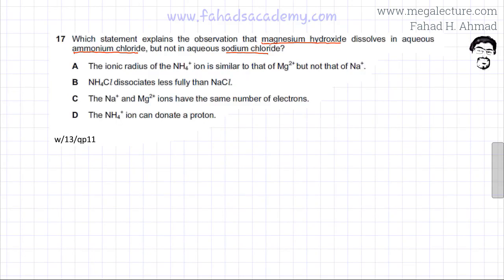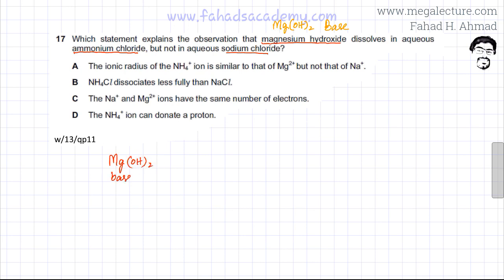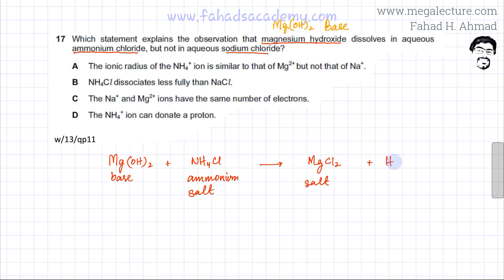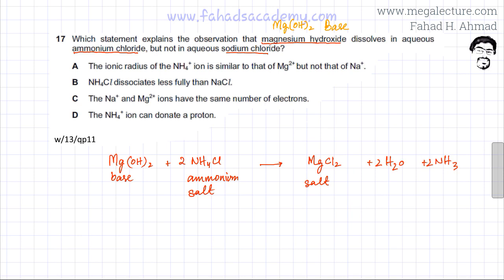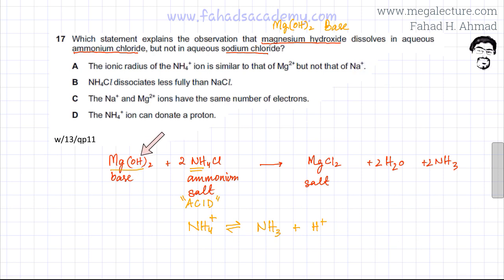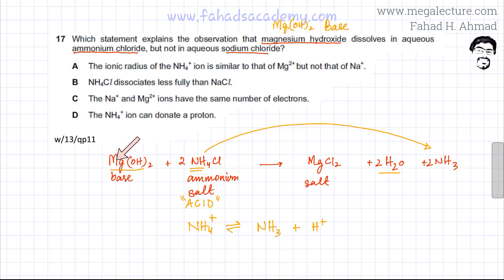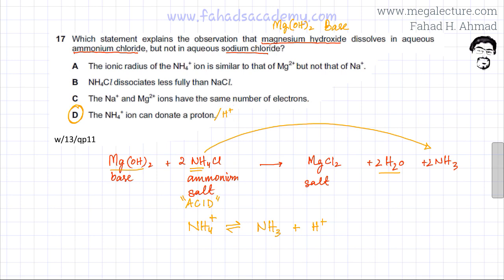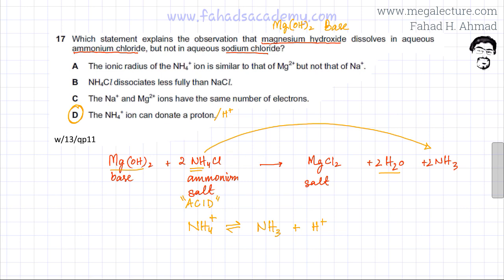17 - 9701_w13_qp_11 : Bronsted-Lowry Acids & Bases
Question on  Bronsted-Lowry Acids & Bases

 Which statement explains the observation that magnesium hydroxide dissolves in aqueous ammonium chloride, but not in aqueous sodium chloride?

A   The ionic radius of the NH4+ ion is similar to that of Mg2+ but
      not that of Na+.

B   NH4Cl dissociates less fully than NaCl.

C   The Na+ and Mg2+ ions have the same number of electrons.